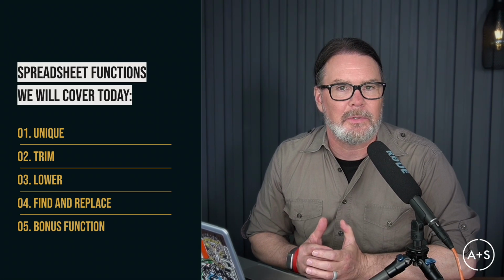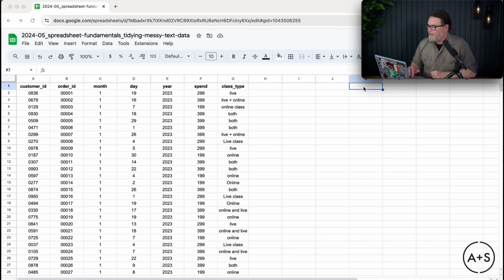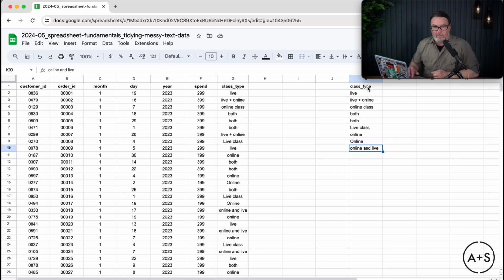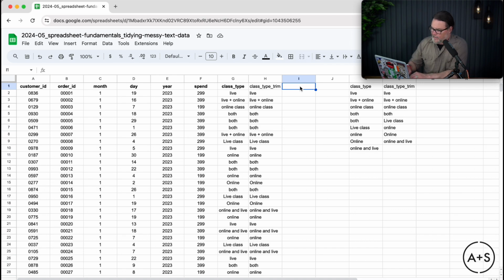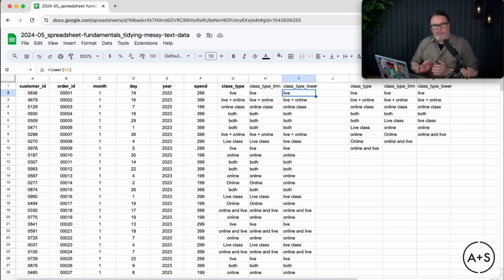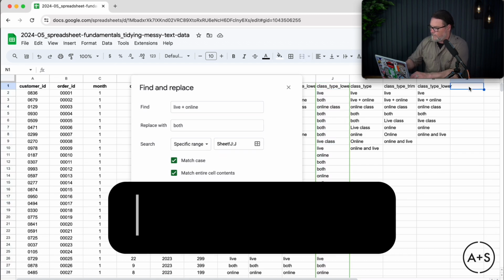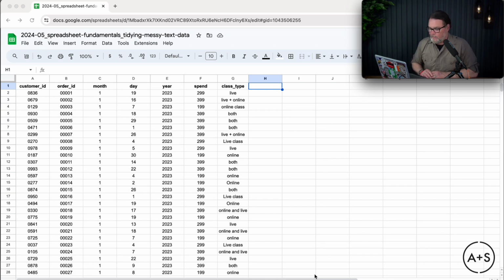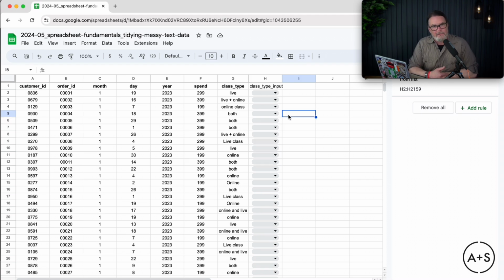Spreadsheet Fundamentals: Tidying Messy Text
Discover essential spreadsheet functions that every data analyst needs to know with Kevin Hartman, Associate Professor at the University of Notre Dame and founder of the Art+Science Analytics Institute.

About This Video:
In this first video of our Spreadsheet Fundamentals series, Kevin Hartman teaches you how to clean and tidy messy text data using powerful spreadsheet functions including UNIQUE, TRIM, LOWER, FIND AND REPLACE, as well as DATA VALIDATION. Whether you’re using Google Sheets or Excel, these techniques will help you streamline your data for better analysis.

Chapters:
00:00 Introduction
00:24 Spreadsheet Fundamentals Video Series Overview
00:44 Functions We will Cover Today
01:29 UNIQUE
04:47 TRIM
06:44 LOWER
08:13 FIND AND REPLACE
13:09 Subscribe, Like, and Share!
13:23 Bonus: DATA VALIDATION
16:14 Review and Close

Key Takeaways:
1. Unique Function: Learn how to identify and eliminate duplicate values in your data.
2. Trim Function: Remove unwanted spaces to ensure consistency in your text data.
3. Lower Function: Standardize text case to avoid discrepancies in data entries.
4. Find and Replace Function: Efficiently correct and consolidate data values.
5. Data Validation: Restrict data input to predefined categories to maintain data integrity.

Resources:
- Follow along and practice! You'll find a step-by-step guides that includes a Google Sheets worksheet with data here:

Keywords and Tags:
- Data Analytics
- Data Storytelling
- Data Visualization
- Analytics Education
- Kevin Hartman
- Art+Science
- Spreadsheet Fundamentals
- Data Cleaning
- Text Data Tidying
- Google Sheets
- Excel
- Data Analysis
- Data Validation
- Unique Function
- Trim Function
- Lower Function
- Find and Replace
- Data Analytics